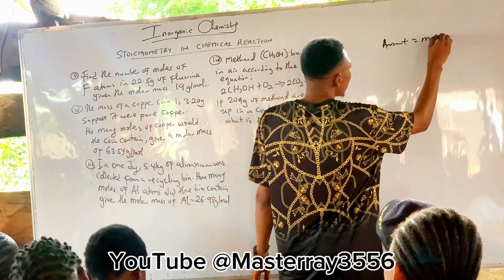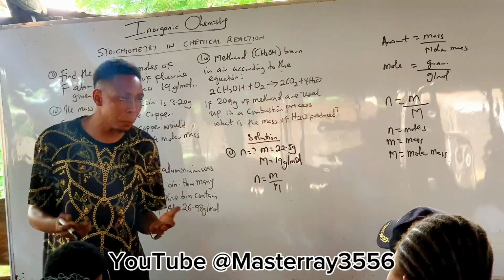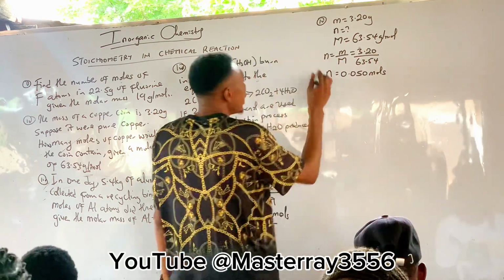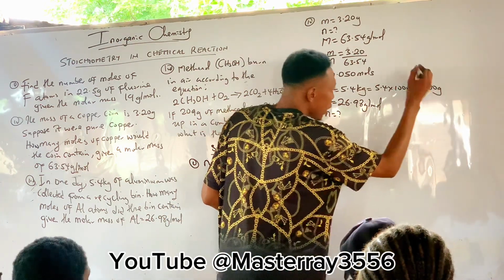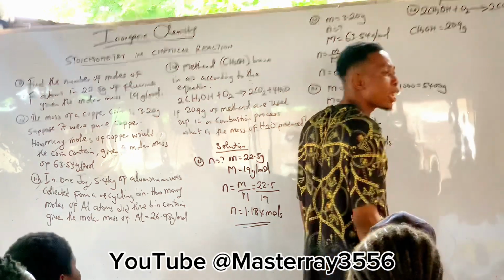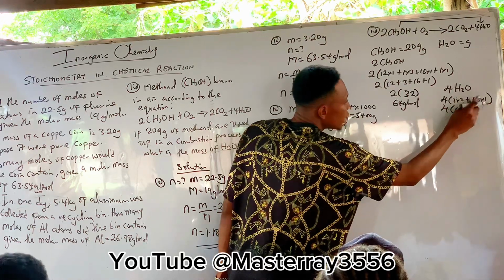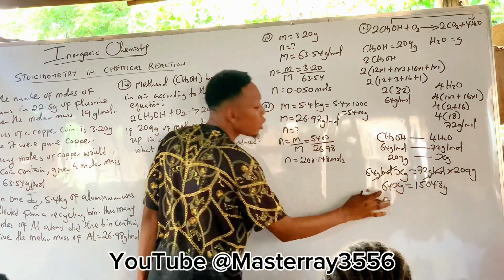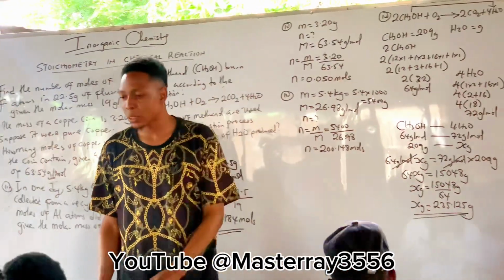How to calculate number of moles. Inorganic Chemistry